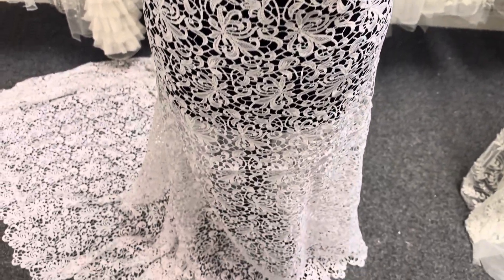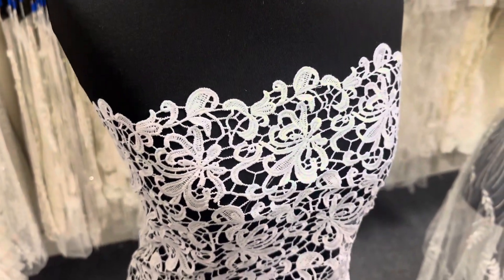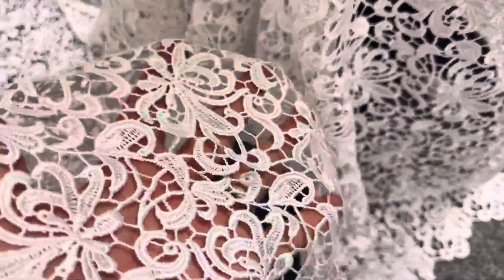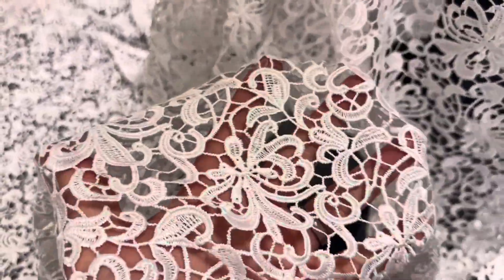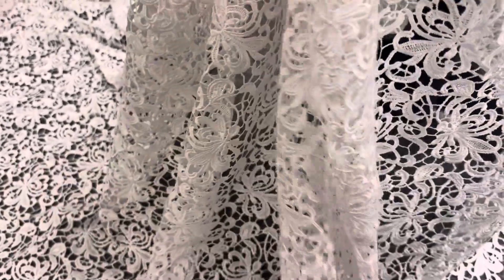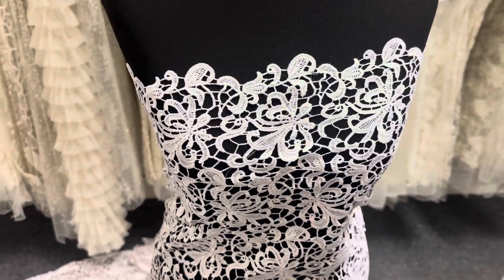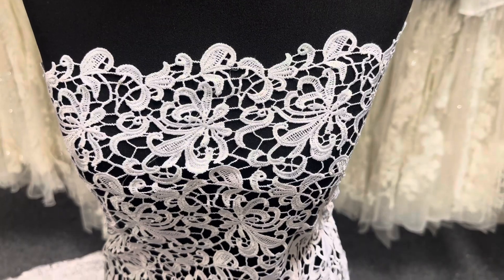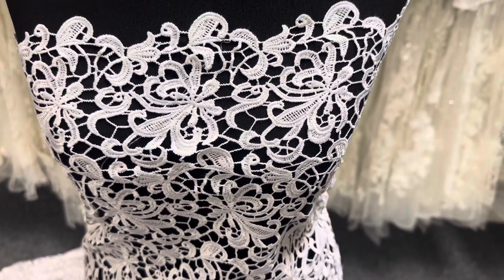White Guipure Lace - Reese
An elegant Guipure lace that has matching edges and a close set pattern.

We also offer it in a range of other colours.

This lace measures 130cm (51") across the width. Send for a free sample today.